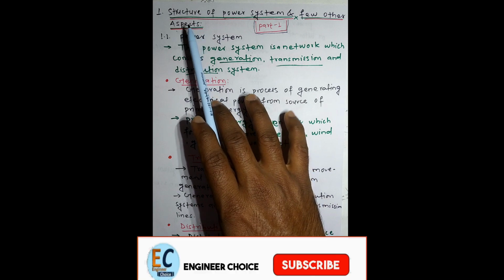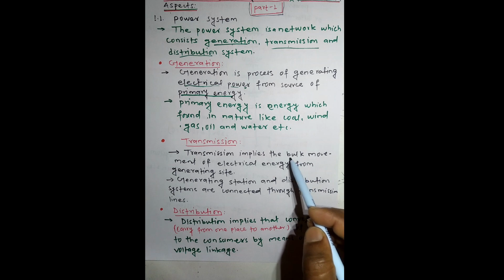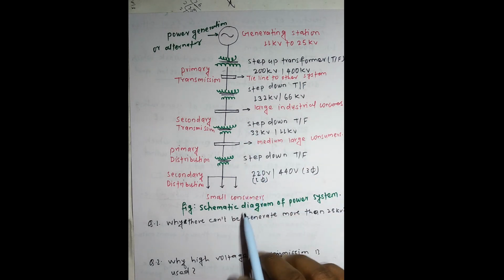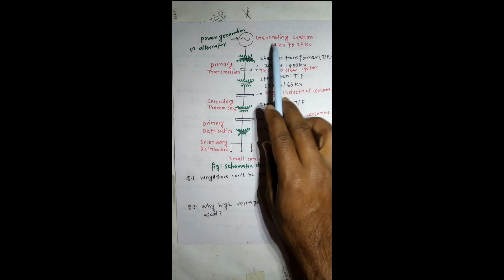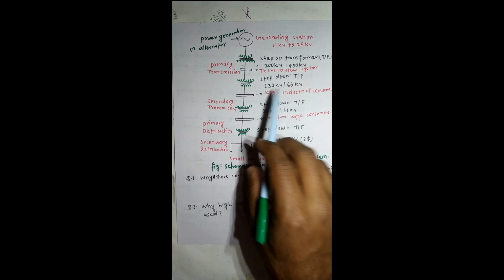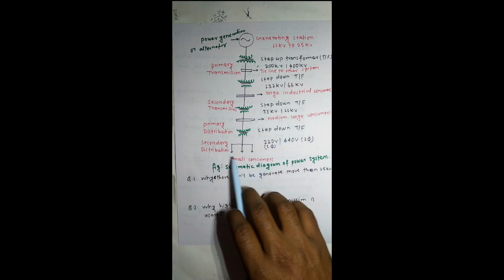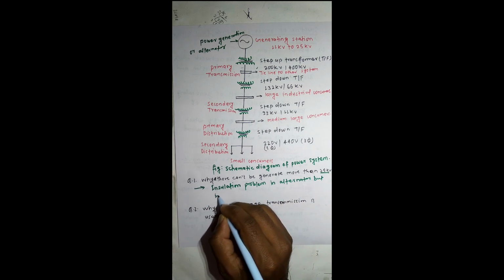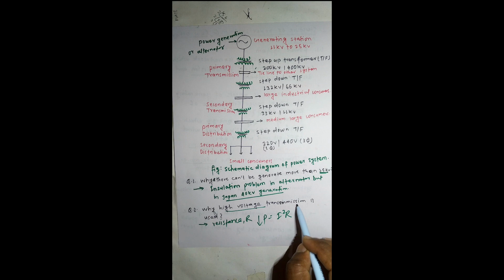power system II structure of power system & few other aspects ll part 1 ll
power system II structure of power system & few other aspects.
This video is about power system components including  Generation, Transmission, and Distribution, and some important questions answers.
             About channel       ,,,,,,,,,,,,,,,,,,,,,,,,,,,,,,,,,,,,,,,,,,,,,,,,,,,,,,,,,,,,,,,,,,,,,,,,,,,,,,,,,,,,,,,,,,,,,,,,,,,,,
This channel is created especially for Electrical and Electronics Engineering subjects as well as students/learners. Further, this channel will help learners to get clear concepts about related subjects of Engineering.

 "Don't wait for opportunity CREATE IT."